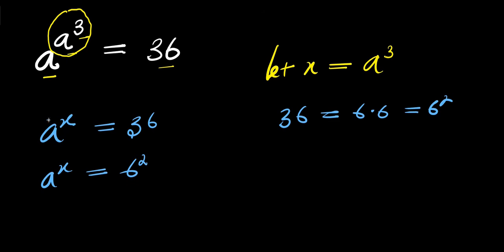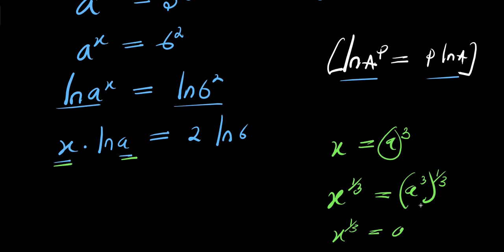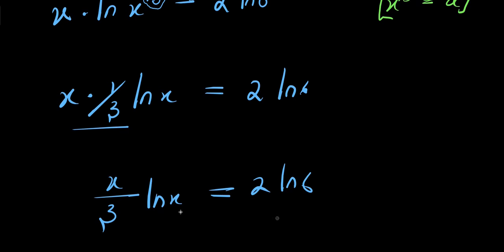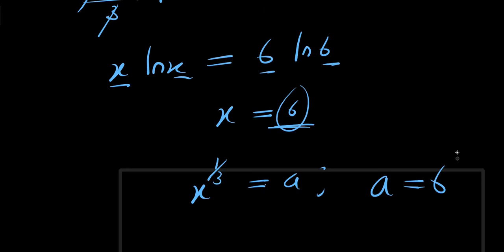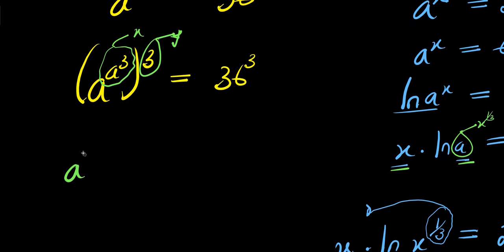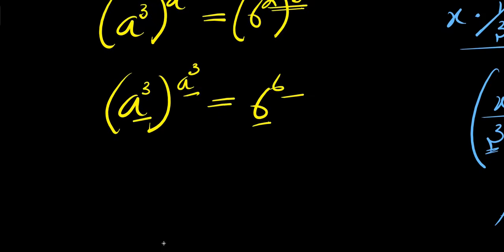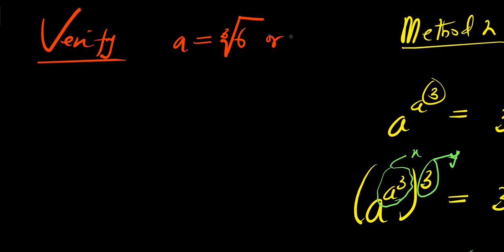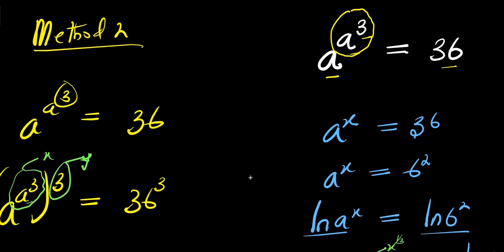CHINA OLYMPIADS EXAMS || How to SOLVE for x,y?